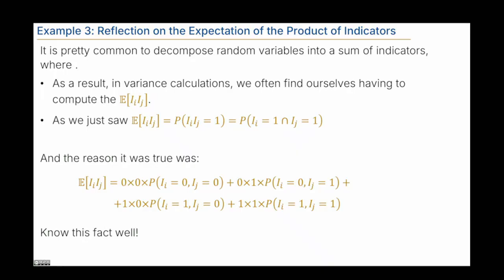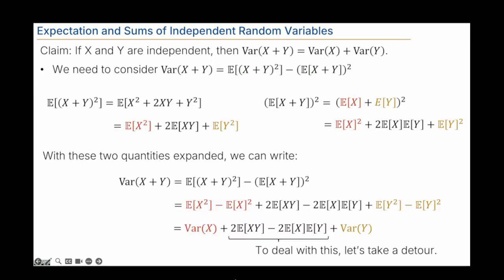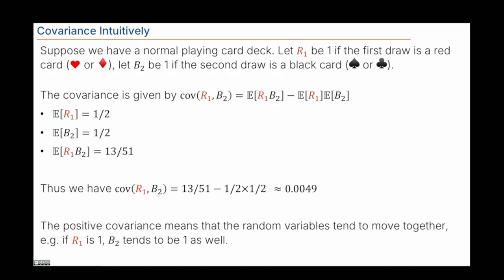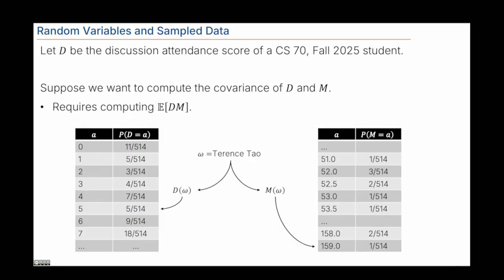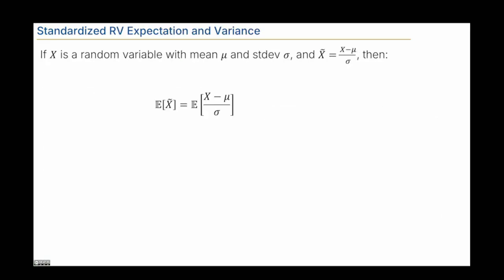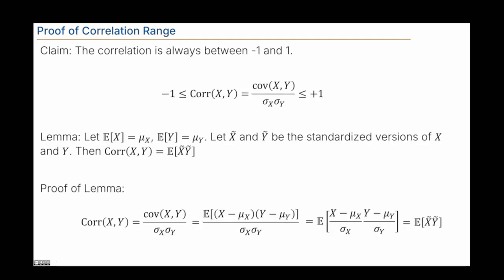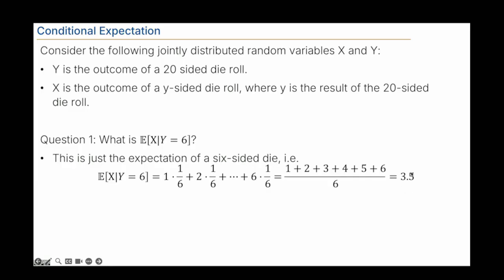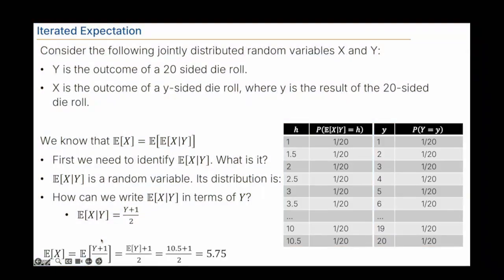csks fnsnl p31